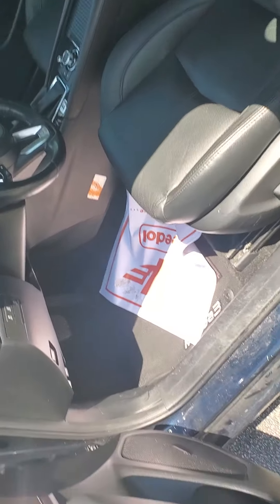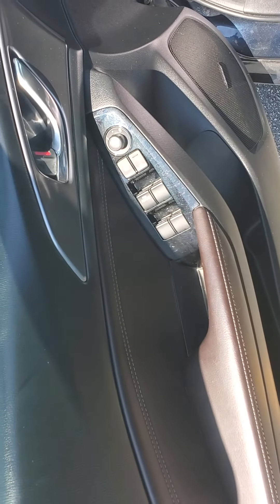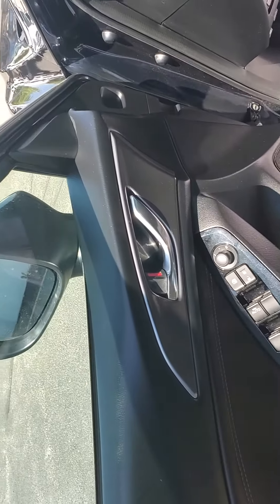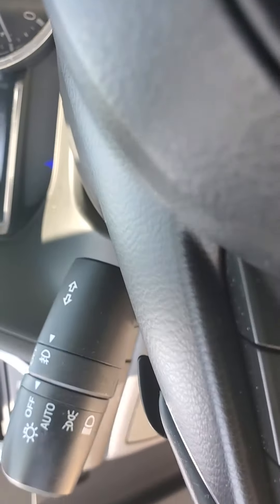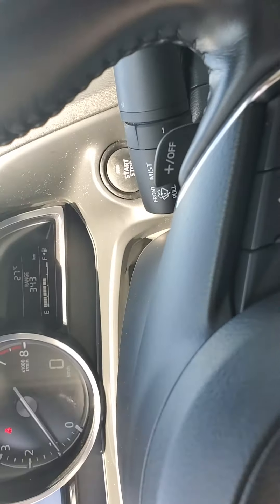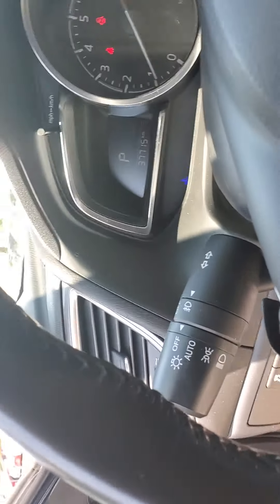2018 Mazda 3 GT